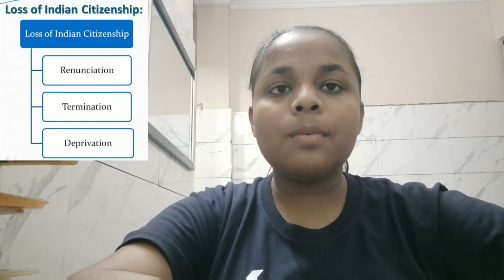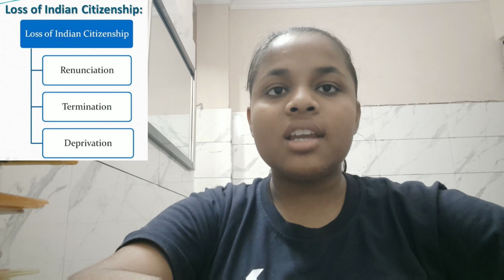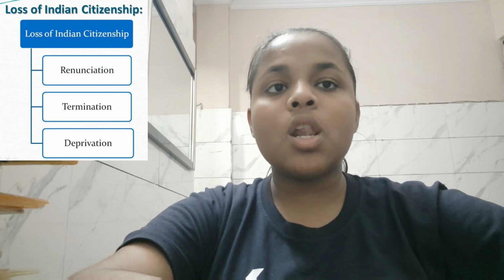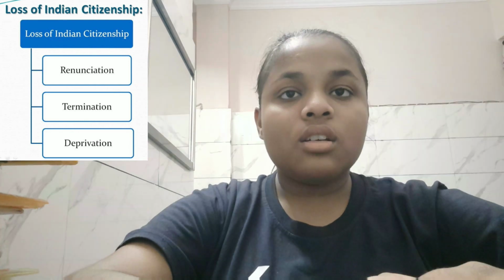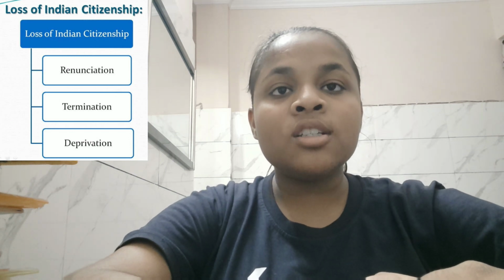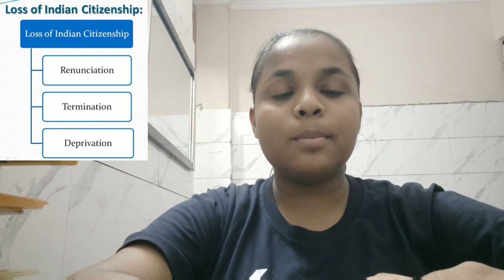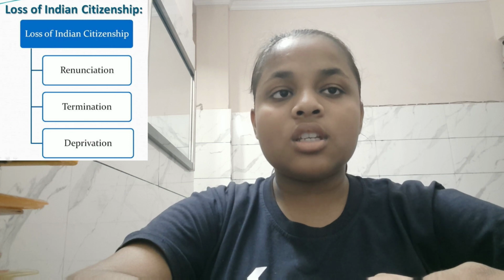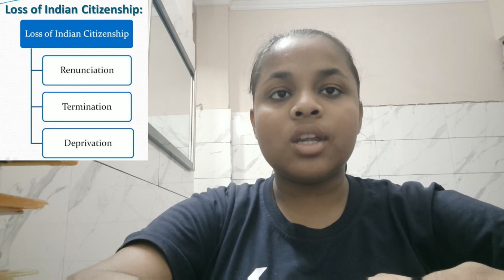Part 2 : Citizenship (Articles 5 to 11) the Constitution of India